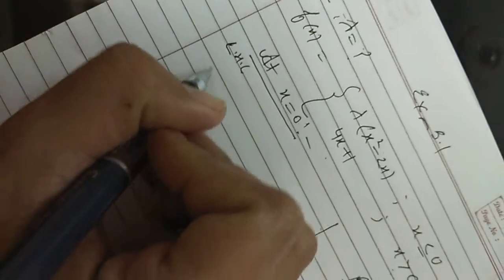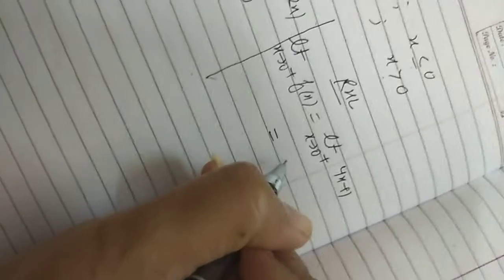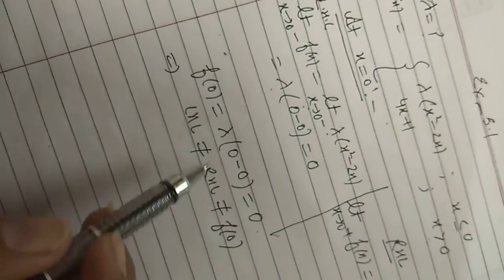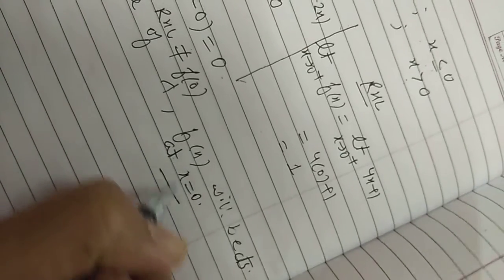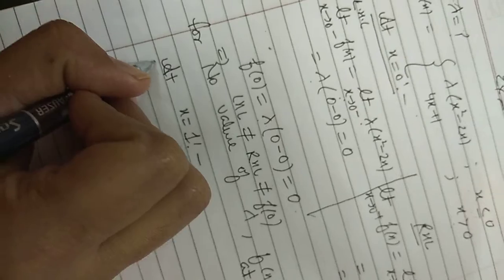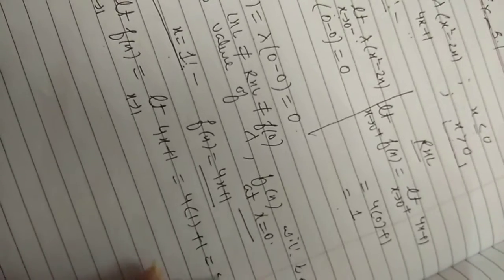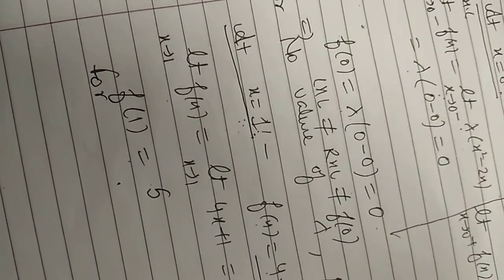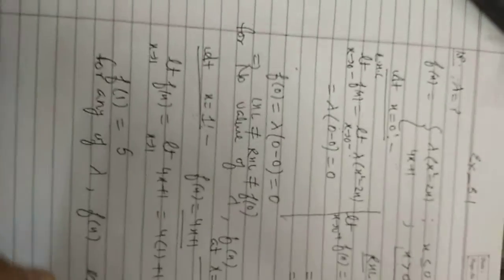Continuity exercise 5.1part 4